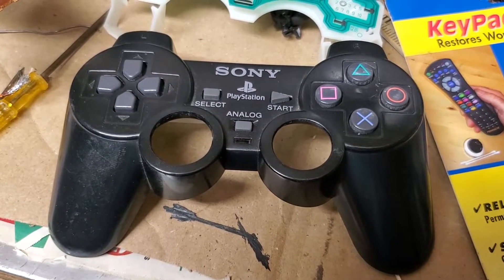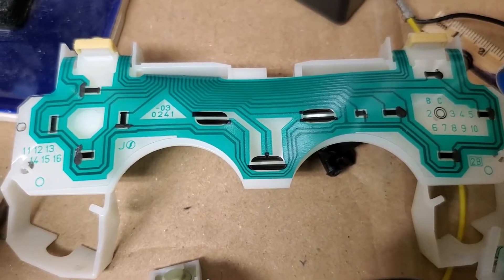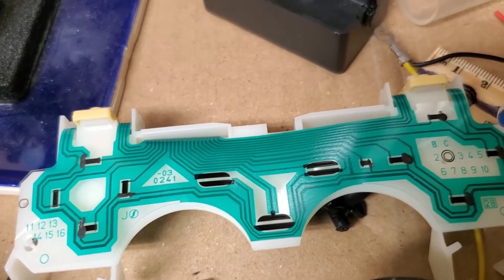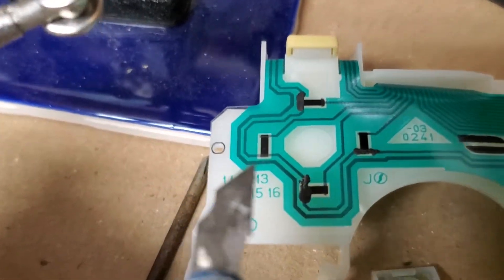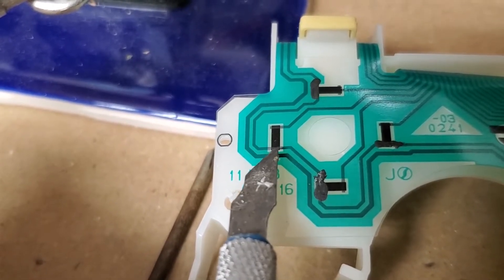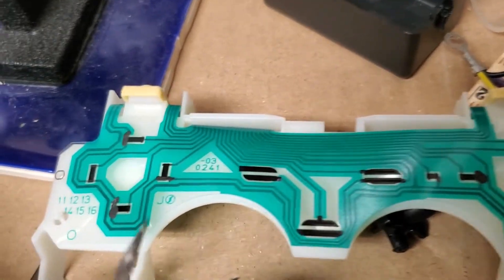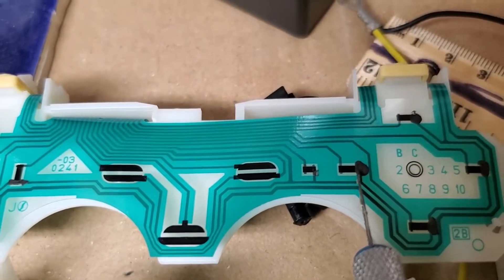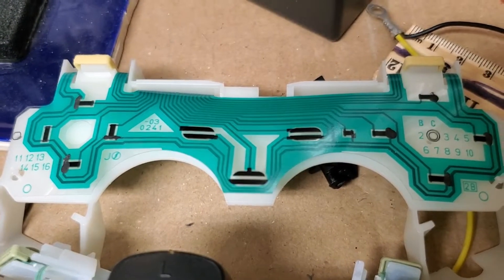Can you fix unresponsive buttons on PS2 controllers? Maybe.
Some buttons on the ps2 controller are more likely to fail than others, and it has to do with a hidden feature: pressure sensitivity.  This video explains what's going on and what can possibly be done to fix it, but don't get your hopes up - it's not an easy fix.